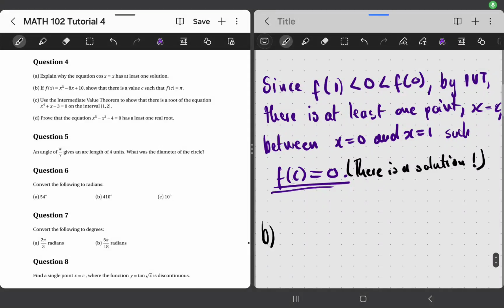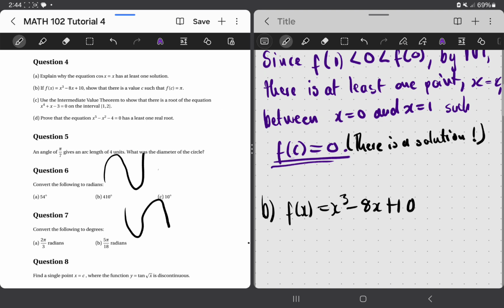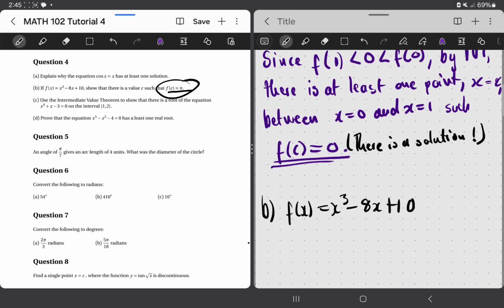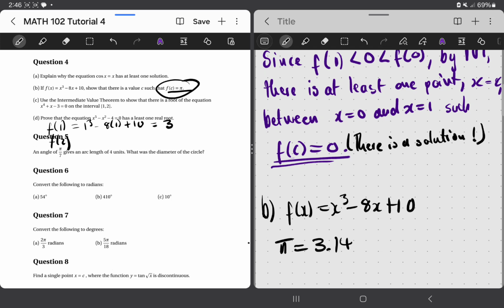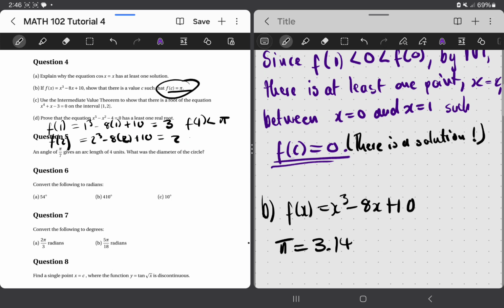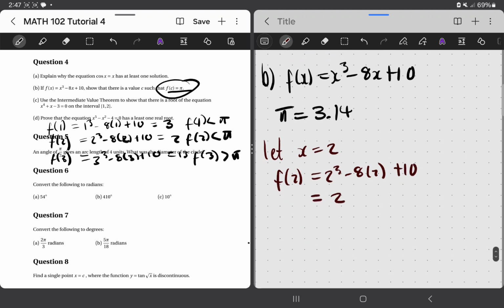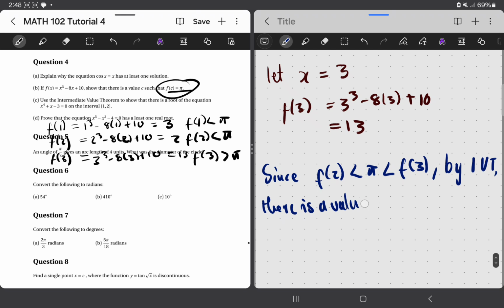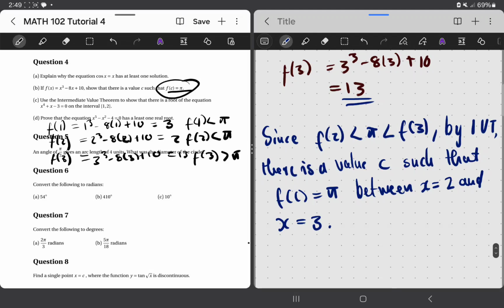Tutorial 4 2025 - Question 4b